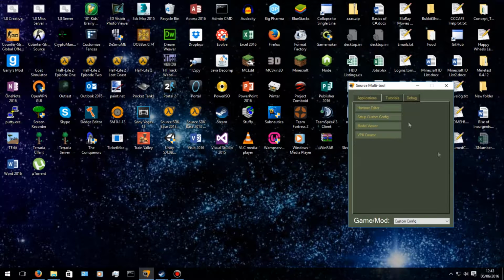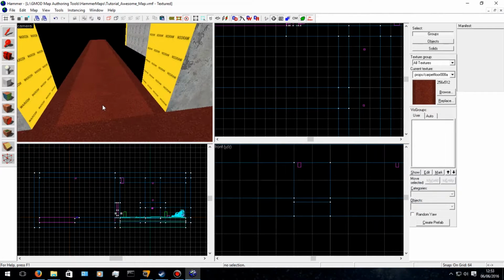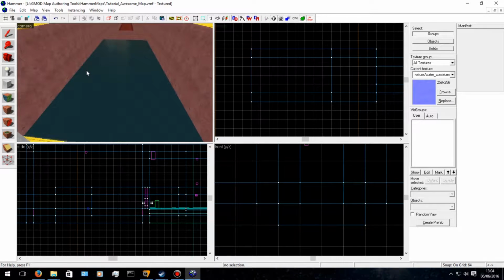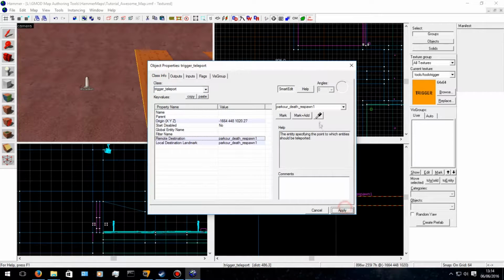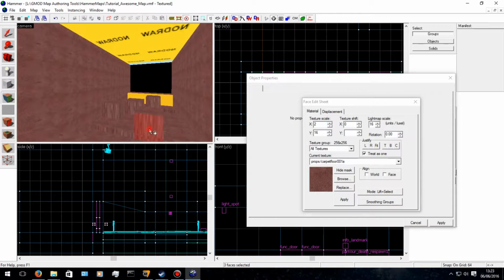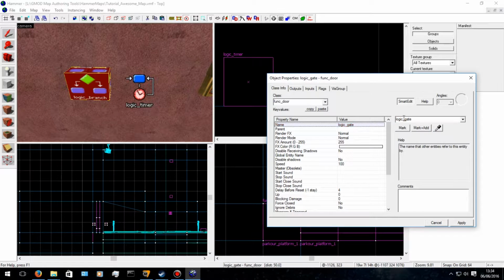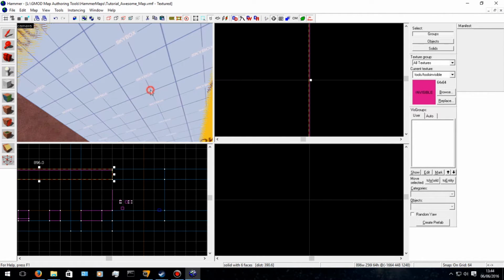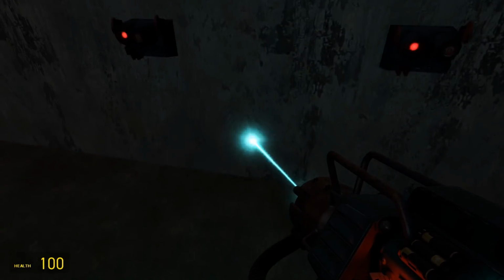Hammer Clipping Tool and Vertex Tool with CausticLasagne.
Hi All, I'm CausticLasagne, and in this Video I'll demonstrate the use of the Clipping Tool and the Vertex Tool in Hammer.

 I'll also go over how to make a basic water parkour map with some intermediate logic.